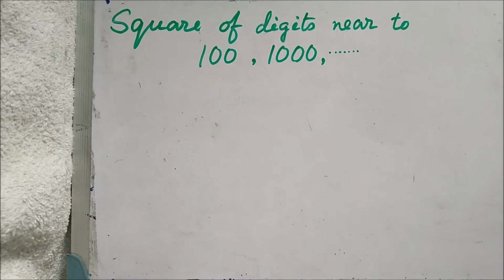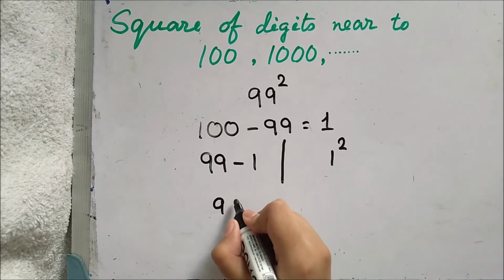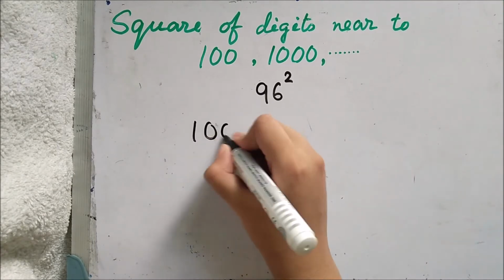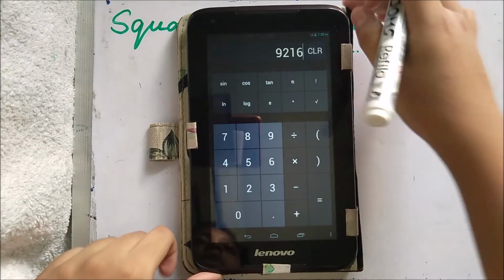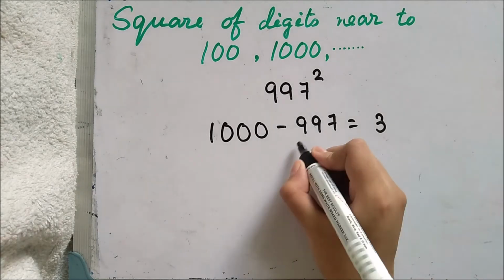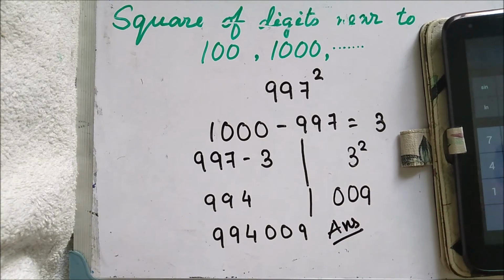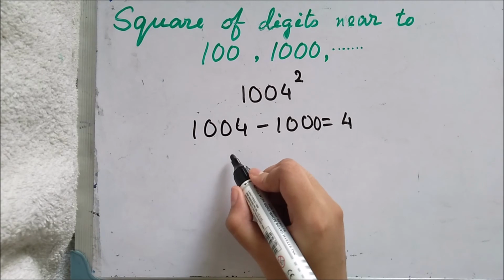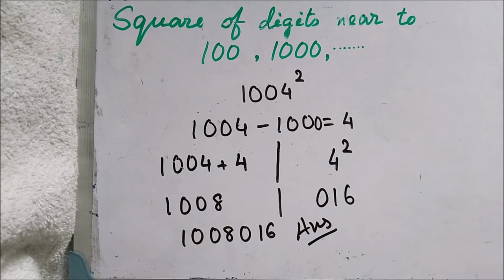squaring by Vedic Mathematics, using shulba sutra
Dr. Debprasad Majumder
2. মুখে মুখে বর্গ